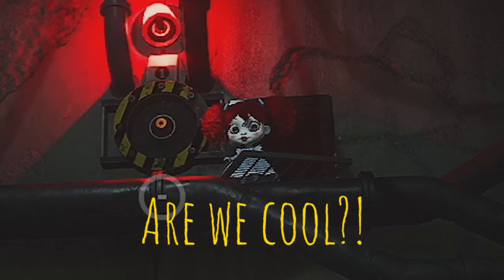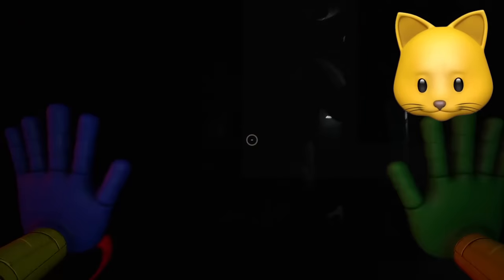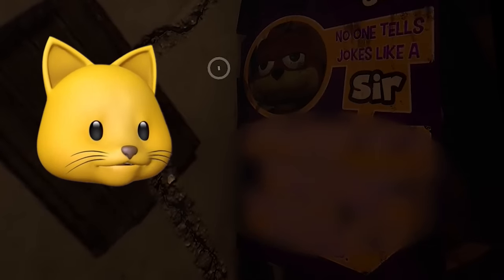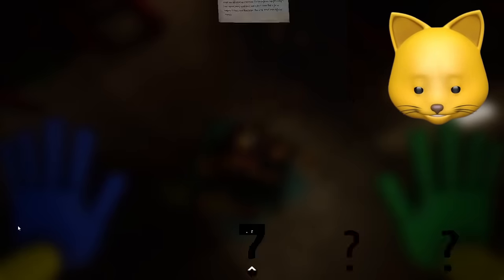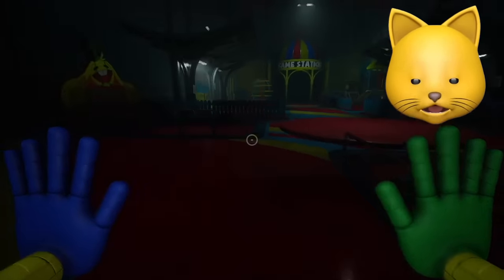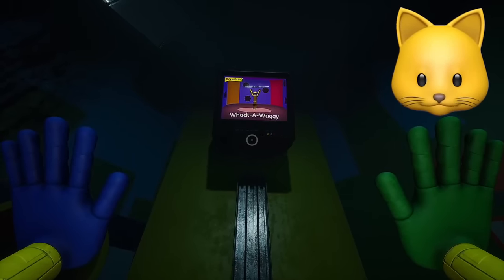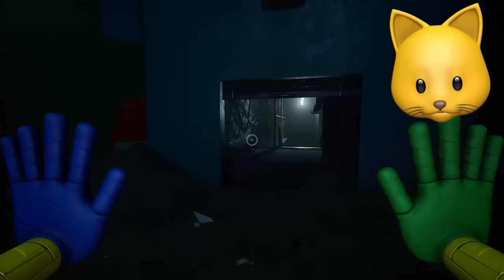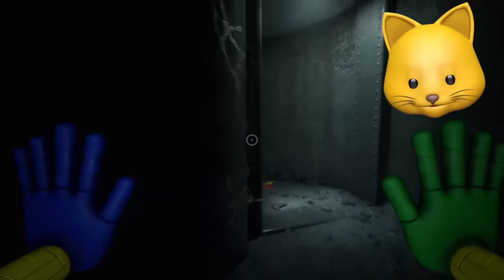WE FOUND KISSY MISSY!! | Poppy Playtime Chapter 2 [Part 2]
Poppy Playtime Chapter 2 Full Gameplay Walkthrough of Poppys Playtime Chapter 2 with Kissy Missy! This video is the full Poppy Chapter 2 Part 2 and IT IS time for WACK A WUGGY!

Join me, my dog Kopi and other friends on our adventures in video games. - I play lots of different games from Minecraft, ROBLOX, FNAF VR, Huggy Wuggy, Poppy Playtime to your favorites or just plain random mobile games, indie games and more!